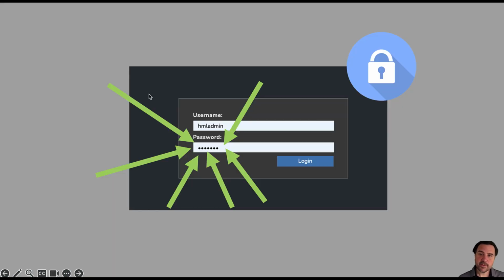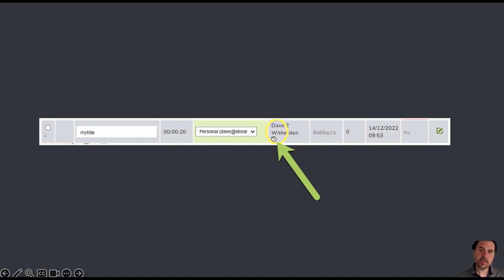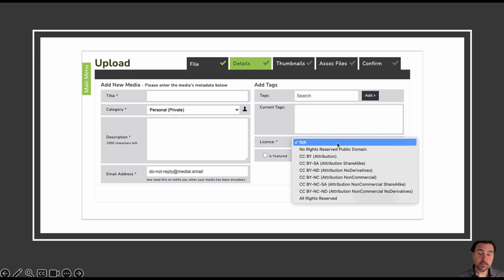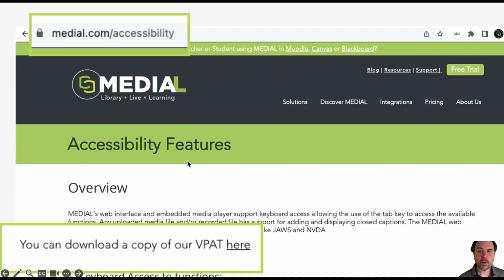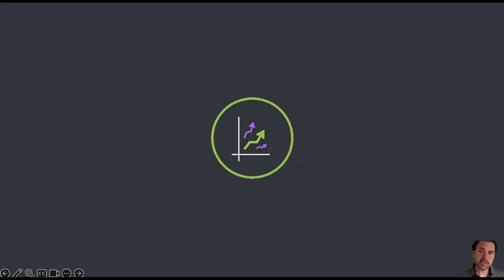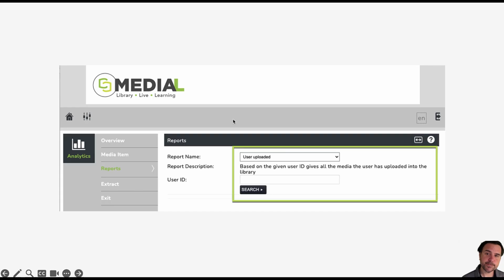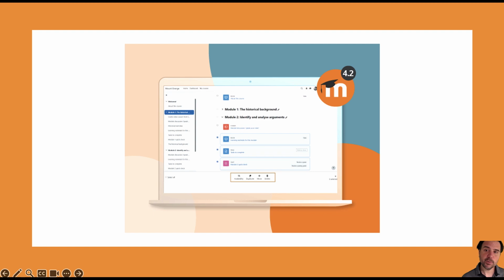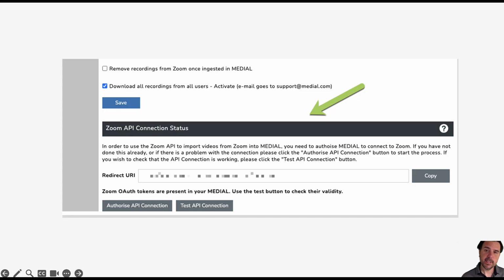MEDIAL | v8.5 Preview | Additional Features & Functionality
Watch a summary of all of the new features and functionality within MEDIALibrary and MEDIALearning ranging from refinements in video processing, reporting, accessibility and more.